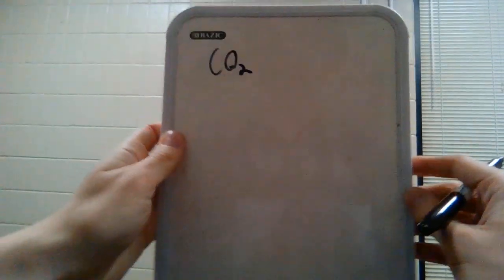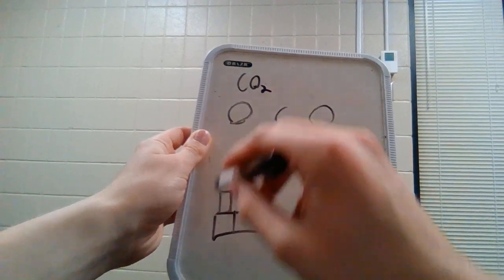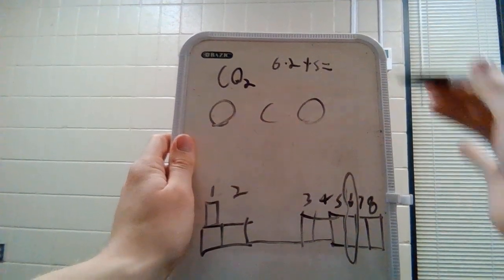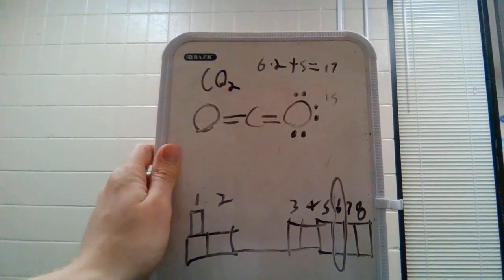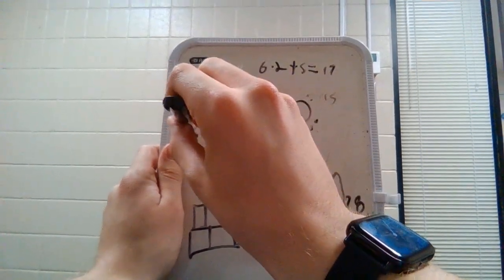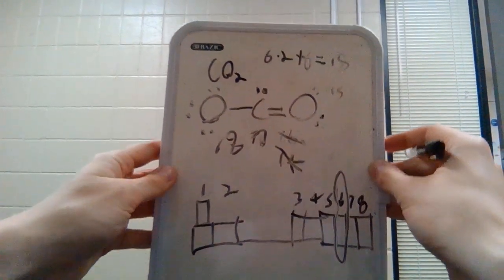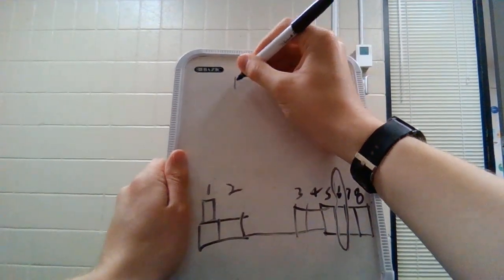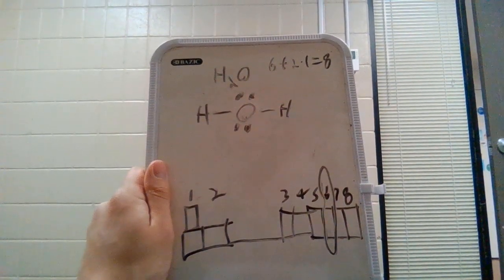Explaining Lewis Structures for Extra Credit!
Howdy, aggs! I hope you all found this video helpful!